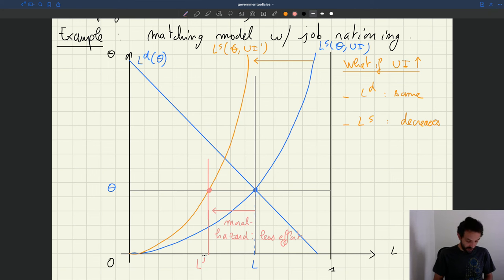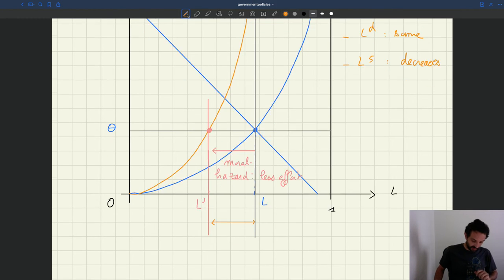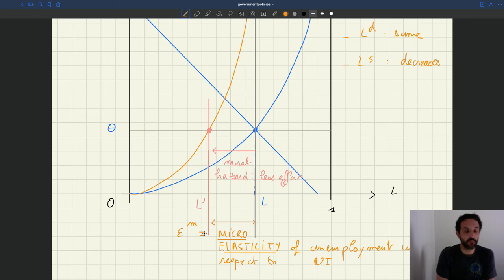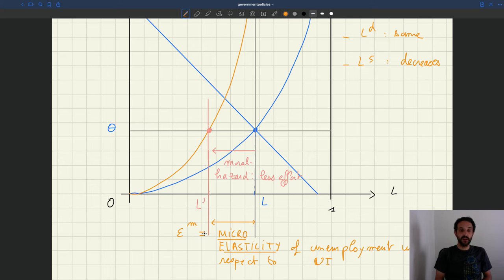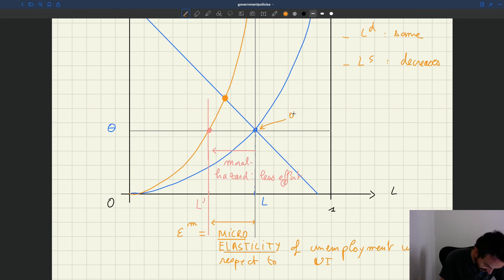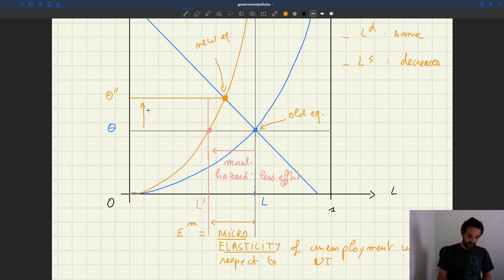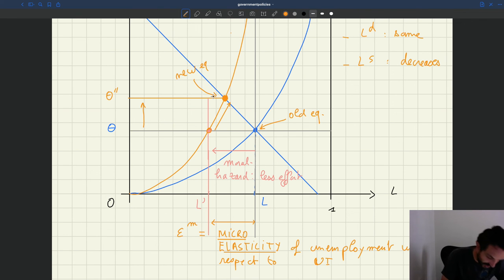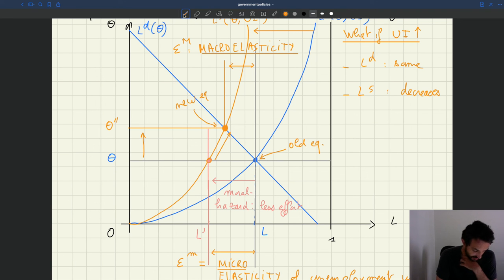v128. Microelasticity and Macroelasticity of Unemployment